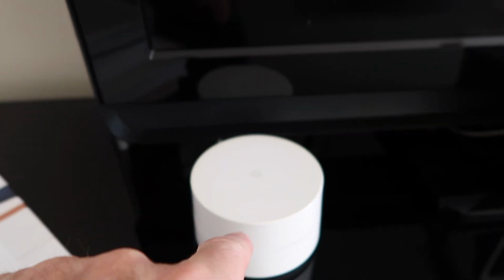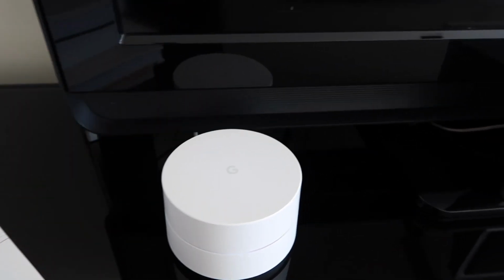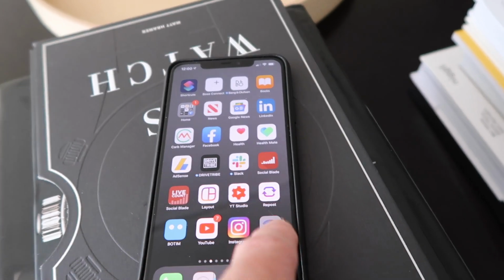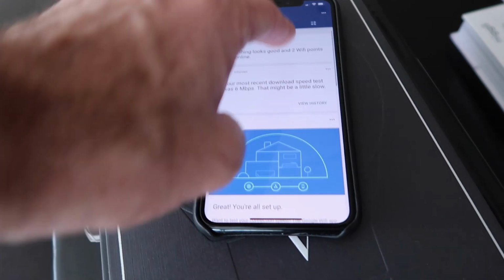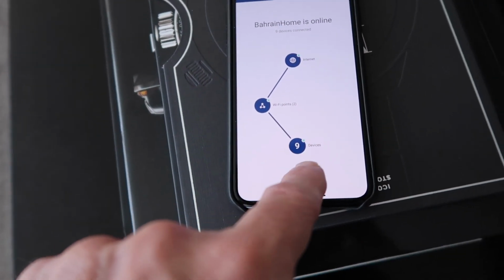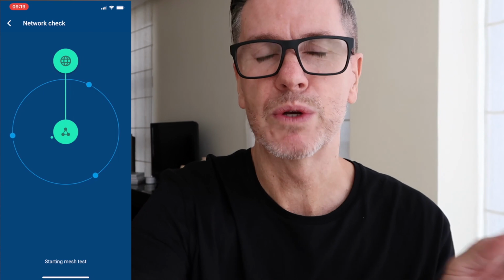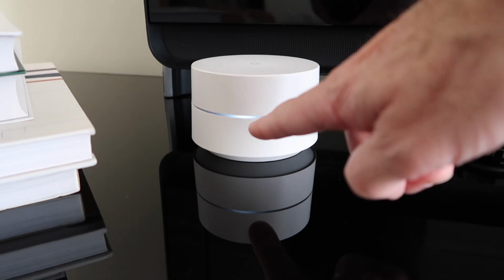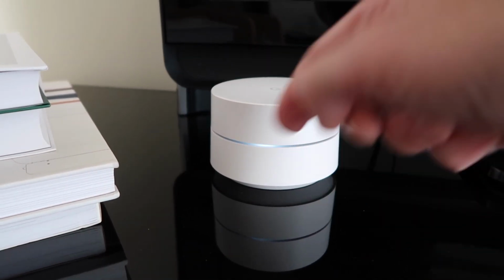Why I use Google NEST Wi-Fi | Home Mesh Setup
Today a Tech video for a change. When we moved to Bahrain the internet in our apartment was dreadful. Couldn't keep a connection and struggle with multiple devices. The Google Wi-Fi (now Nest Wi-Fi) solved our issues. Too easy!
Cheers Michael

—VIDEO GEAR—
I shoot most of my Videos with:
iPhone 11 Pro Max
Small camera
Wind thingy for G7X
GoPro Session
Big Camera
On camera microphone
24-70mm lens
Large Bendy tripod
USB Mic

And here for pure Porsche P997 content...

DJ Quads